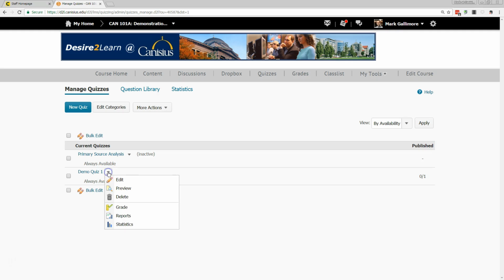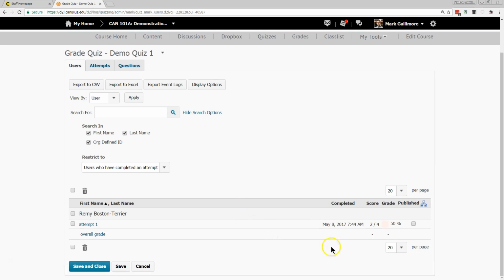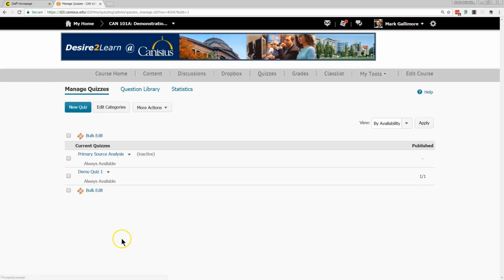D2L: Publishing Quiz Grades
This depicts the old D2L interface.  for an updated video.